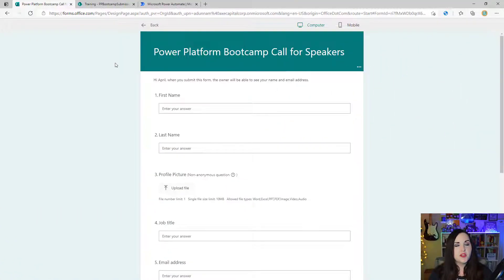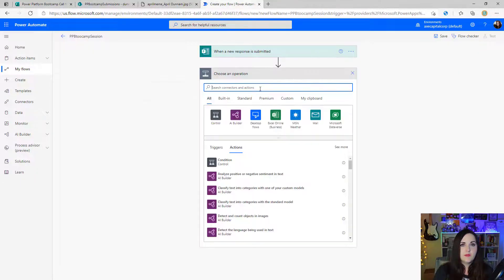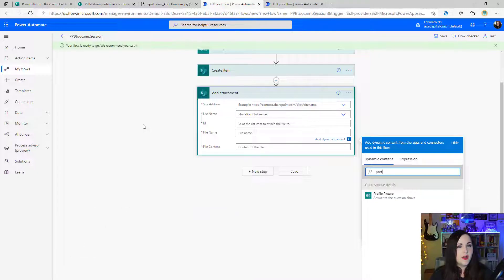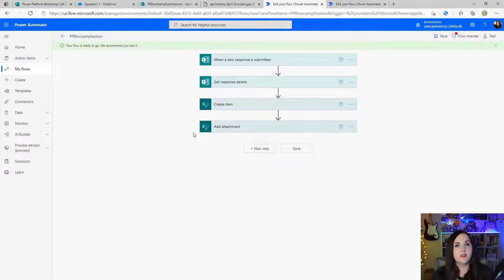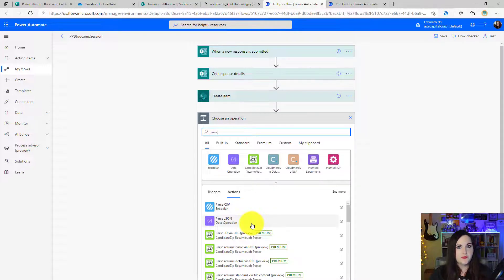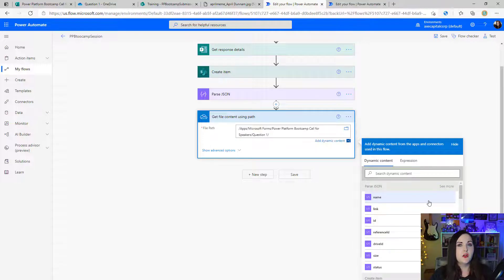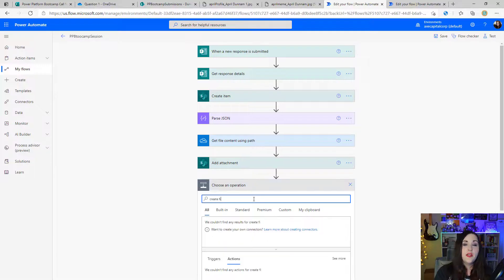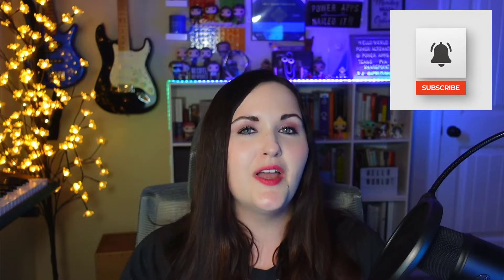Save Microsoft Forms Attachments to SharePoint with Power Automate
See how to save Microsoft Forms Attachments to SharePoint with Power Automate. I’ll walk you through creating a Microsoft Form with an attachment.  Next, I’ll show you where Microsoft Forms Attachments are saved.  I’ll then use Power Automate to create a flow that will save the Microsoft Forms Attachments to SharePoint as a list attachment or upload them to a document library.

Functions Used:

Get File Name:  first(body('Parse_JSON'))?['name']

If you created your form as a Group Form then the file is stored in the SharePoint Document Library of the group instead.  Loryan Strant has a great article on this

|Table of Contents:

00:00 - Intro
00:48 - Setting up the Form: Add File Attachment
01:36 - Configure the SharePoint List
02:10 - Setting up the Flow
03:35 - Getting the Attachment Data
04:20 - Finding where the attachment is stored
06:09 - Getting the file name
08:27 - Retrieving the File Content from OneDrive
10:10 - Adding the file as an attachment in SharePoint
10:50 - Demo: Forms attachment to SharePoint List
11:27 - Add file to document library in SharePoint